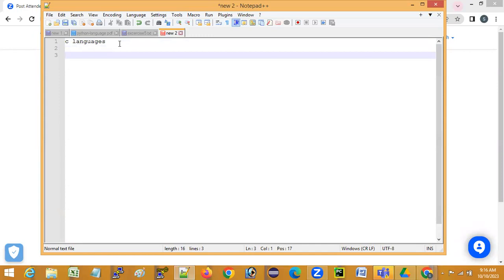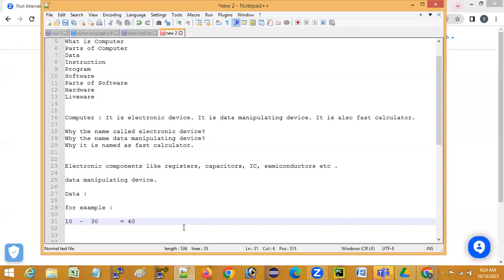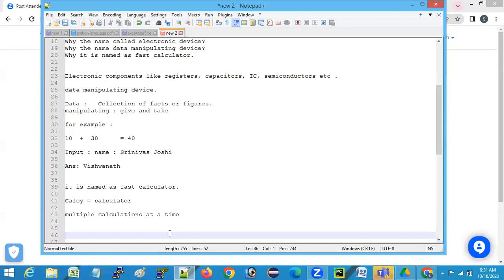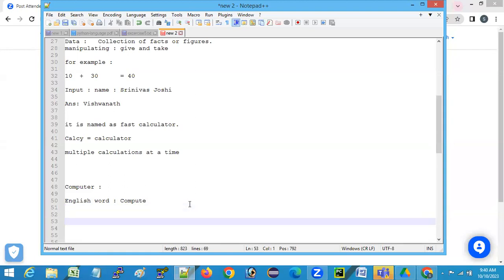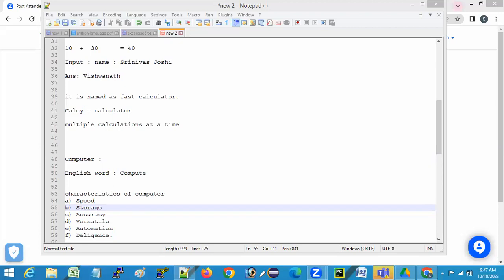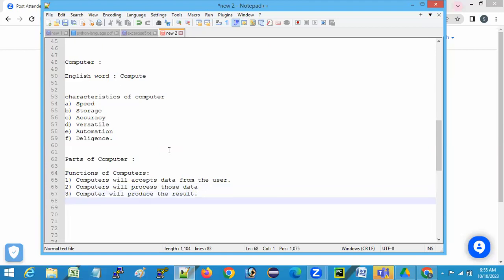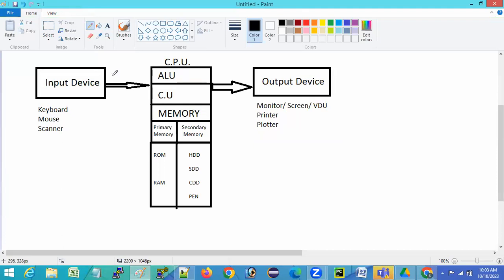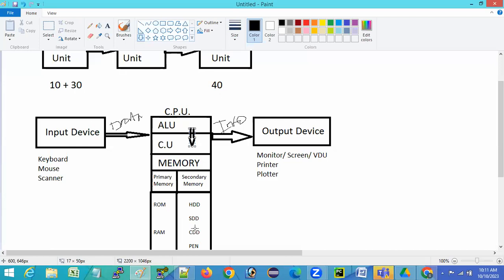C - LANGUAGE tutorials || Demo - 1 || by Mr. Srinivas Joshi On 10-10-2023 @9AM IST